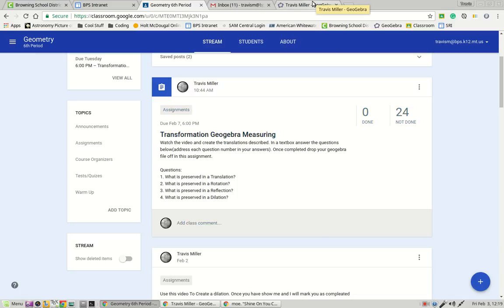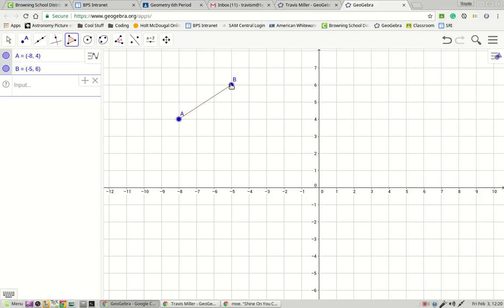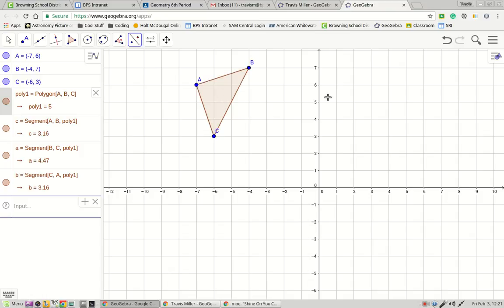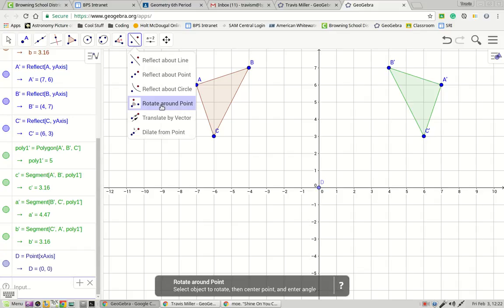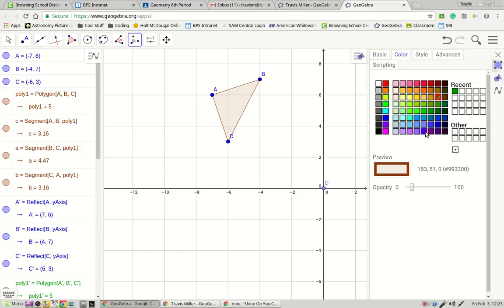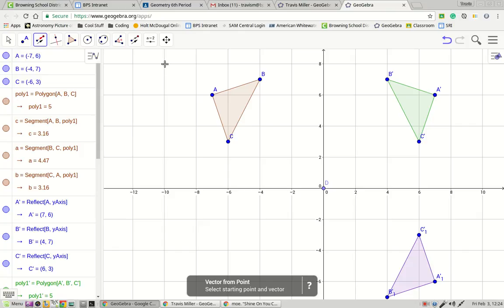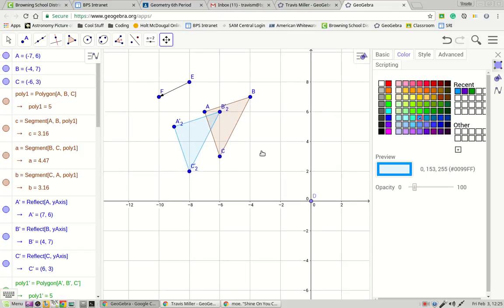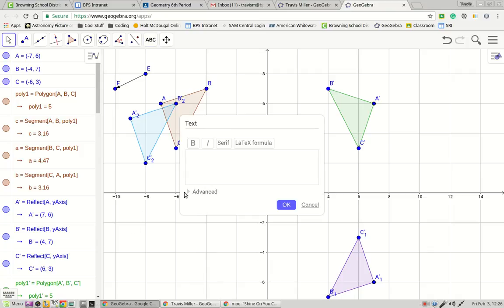Transformation Geogebra 2-6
Hand in this to the google classroom. There will be a link to the how I want you to save it. Make sure you read the questions in the classroom and answer them in a textbox on the geogebra screen.